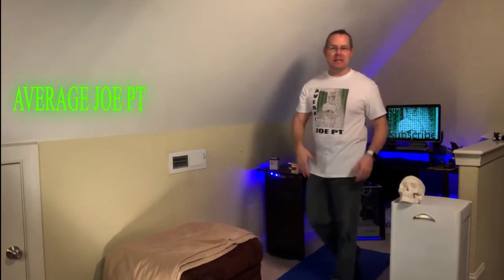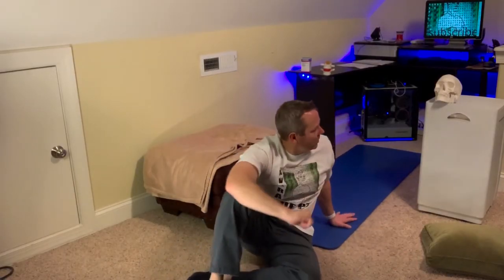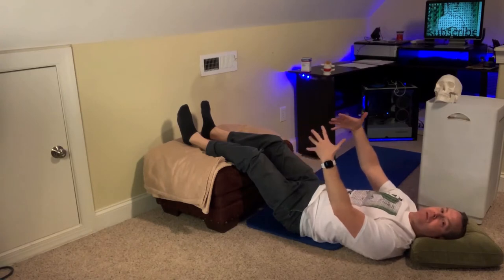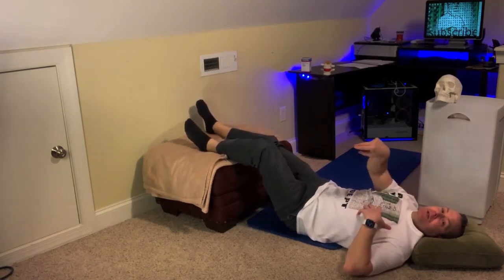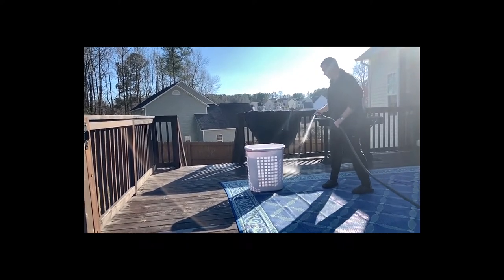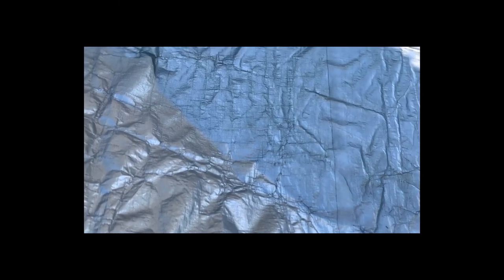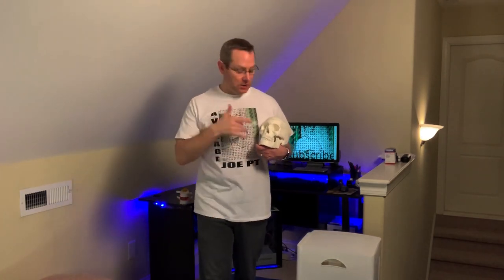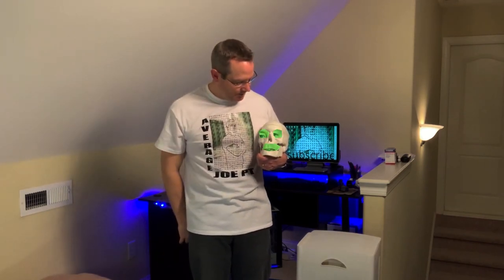bilateral leg swelling causes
bilateral leg swelling causes, 4 techniques to reduce your swelling, wrap techniques, massage and manual lymphatic drainage, positioning and exercises.